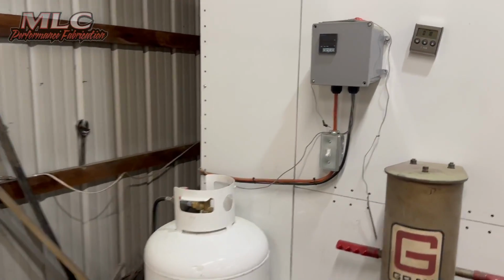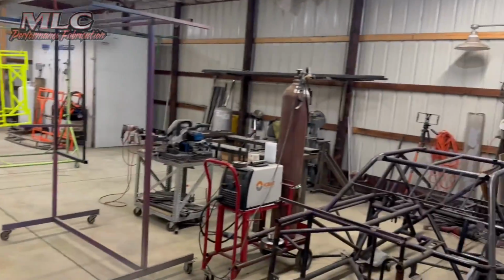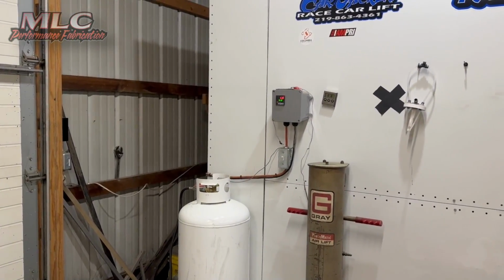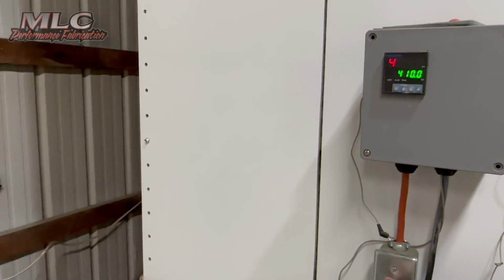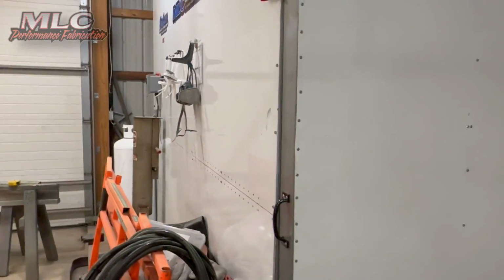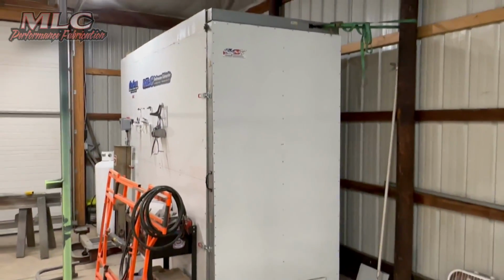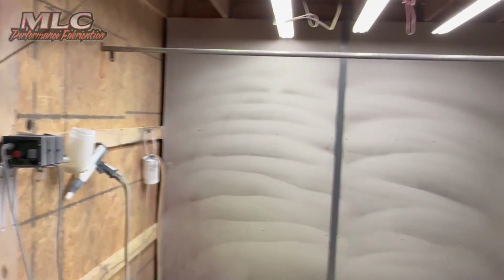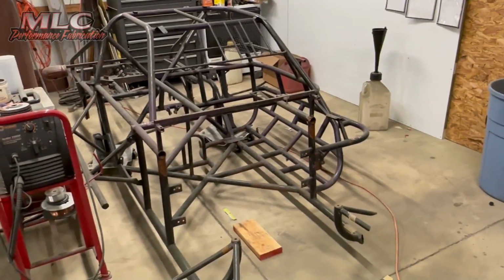Home built Powder coat oven and some shop updates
In this video we discuss the powder coat oven I built that measures 4 ft wide x 10 ft long x 8 ft tall and is propane powered, and some things happening with the shop.

Solid state relay